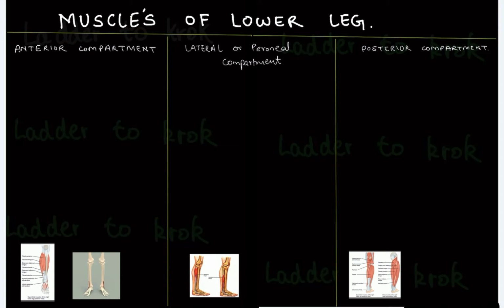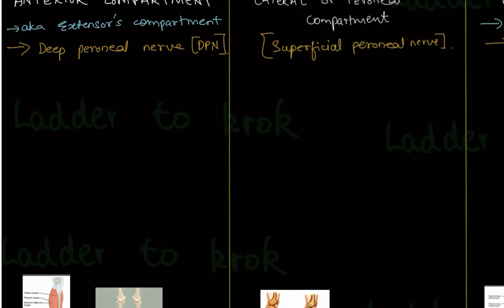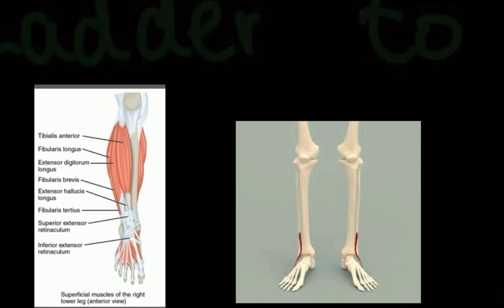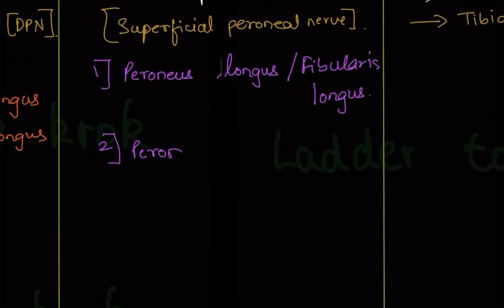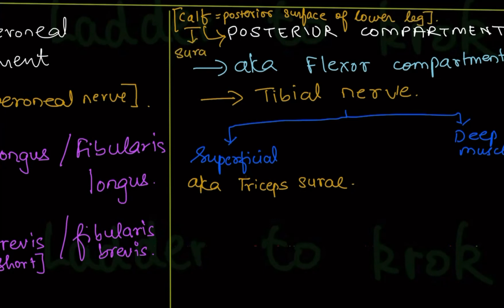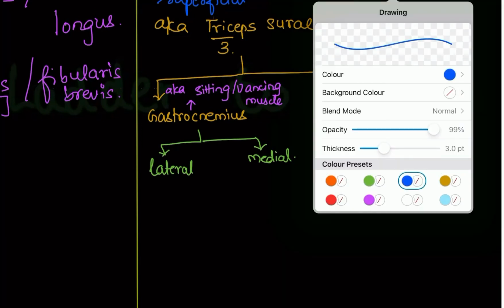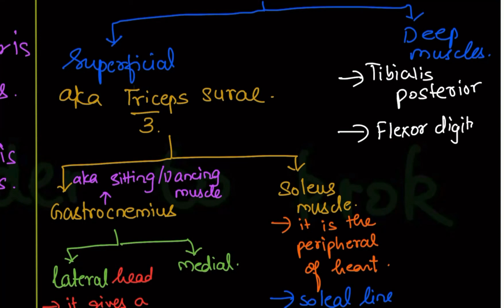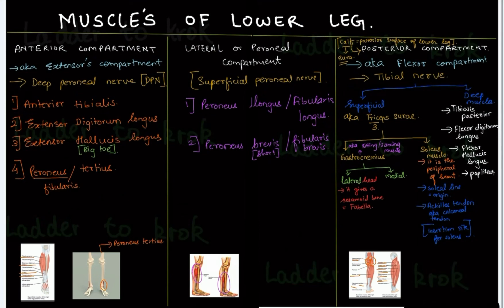42. Muscles of lower leg | Nerve supply | Functions | Triceps surae | Easy Anatomy | Krok 1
1) Previous year papers .
2) Ministry .
3) Krok bases .
4) Extra information of all 9 subjects .
5) At last but not least :- Viva & Tests to check your progress & knowledge.

Other key words :-

Muscles of lower leg
Nerves & functions of lower limb muscles
Fabella Bone
Easy Anatomy
Soleus muscle
Krok 1
Compartments of leg